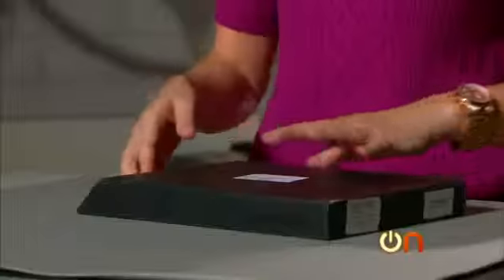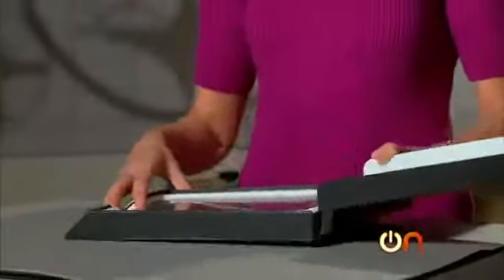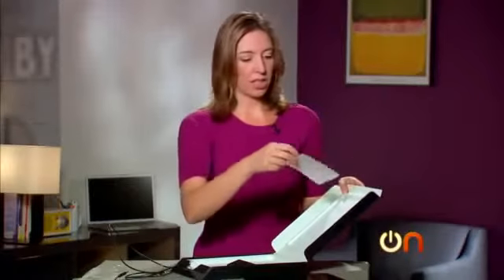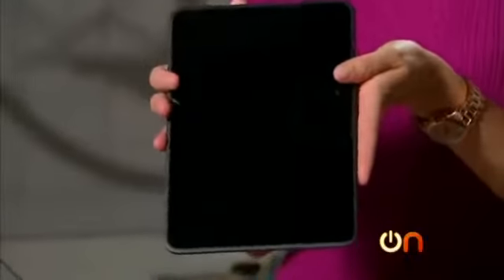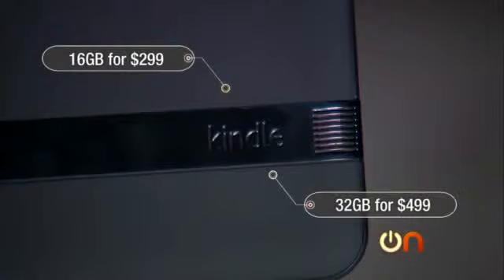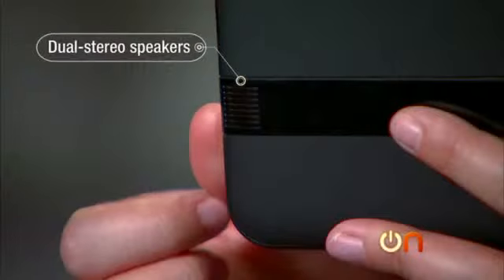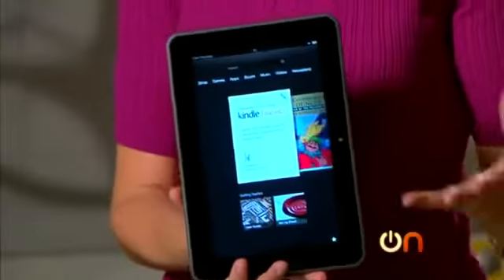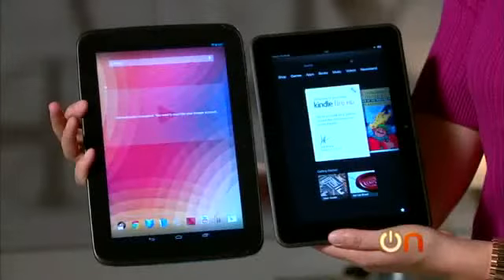Always On Unboxing the Amazon Kindle Fire HD 8.9 tablet137